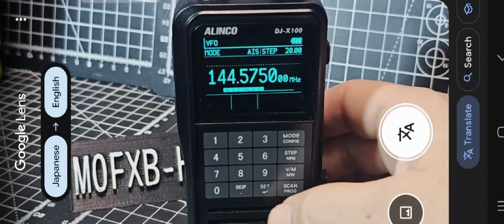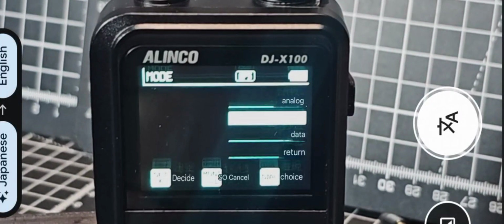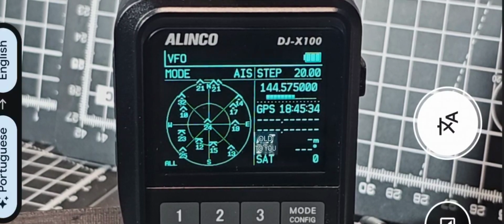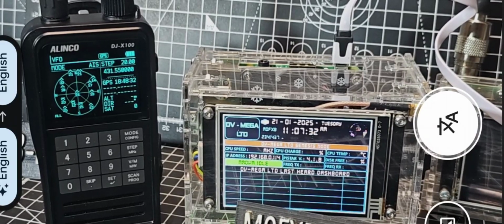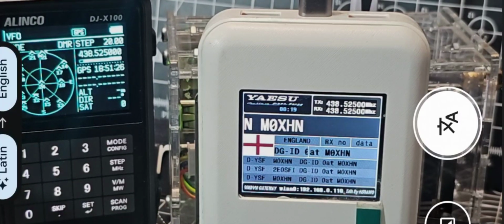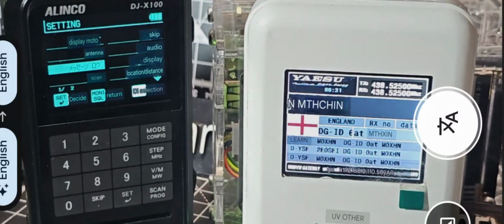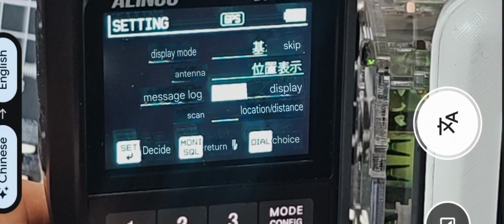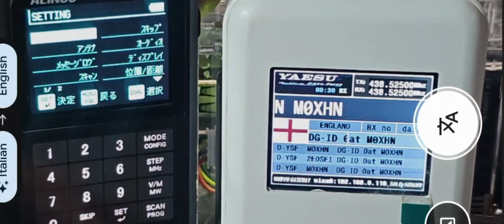Alinco DJ- X100 Settings Menus & GPS Screen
AVERA ALINCO DJ-X100